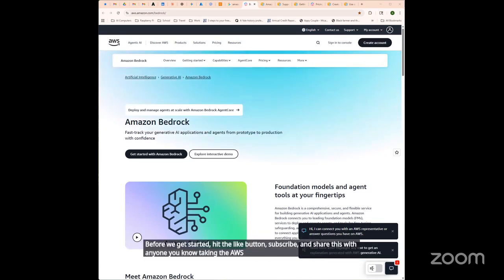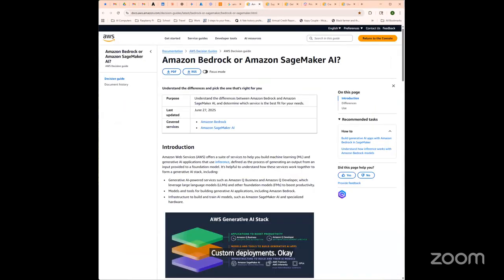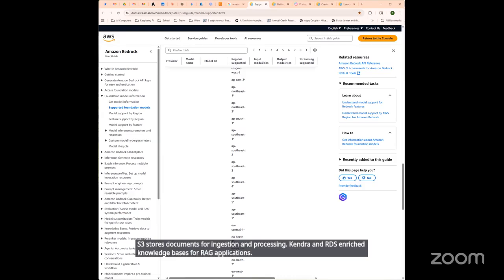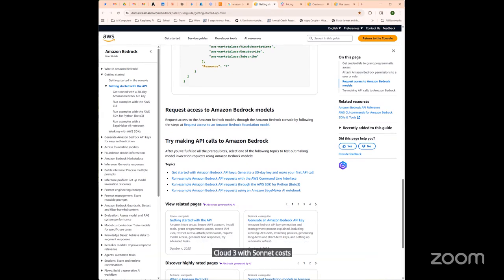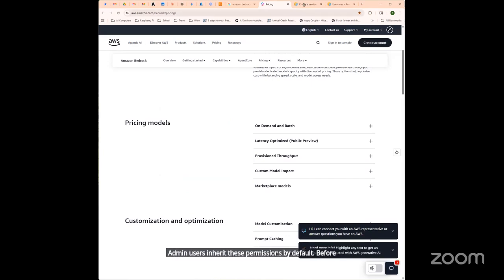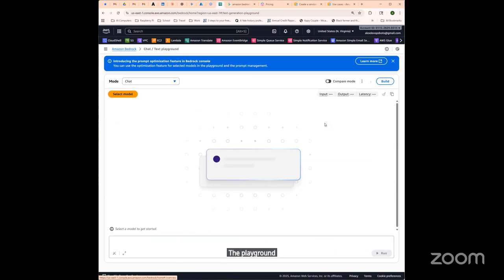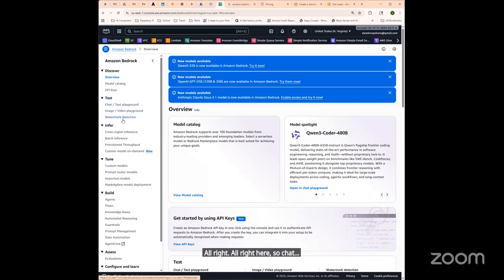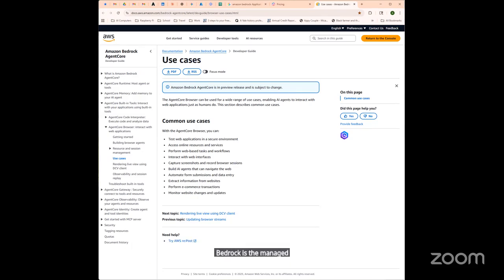AWS Machine Learning Associate Exam Walkthrough 71 Amazon Bedrock Overview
AWS Machine Learning Associate Exam Walkthrough 71 Amazon Bedrock Overview - October 05
Meeting Purpose

To provide a comprehensive overview of Amazon Bedrock for AWS Machine Learning Associate exam preparation.

Key Takeaways

  - Bedrock: Serverless platform for generative AI using multiple providers' foundation models (Anthropic, Meta, Stability AI, Cohere, Mistral, Amazon)
  - Key features: No infrastructure management, text/chat/image generation, fine-tuning, RAG, agents, unified API
  - Integration with AWS services (SageMaker, S3, Kendra, IAM, CloudWatch) enables diverse AI applications
  - Pricing varies by model/provider; access requires IAM user/role setup and model-specific approval

Topics

Foundation Models and Capabilities

  - Pre-trained LLMs/image generators as AI app starting points
  - Amazon Titan: General LLM & embeddings
  - Anthropic Claude: Chat, summarization, code gen
  - Meta Llama: Chat, open-source apps
  - Stability AI: Text-to-image
  - Cohere: Retrieval/summarization for RAG
  - Mistral: Lightweight chat/summarization
  - OpenAI GPT absent (Azure partnership)

AWS Integration

  - SageMaker Studio/Canvas: Low/no-code development
  - S3: Document storage/processing
  - Kendra/RDS: RAG knowledge bases
  - IAM: Access control
  - CloudWatch: Usage/performance monitoring

API Structure

  - 4 APIs: Bedrock (config/deployment), Bedrock Runtime (inference), Bedrock Agent (RAG/tools), Bedrock Agent Runtime (execution)
  - Common ops: invoke_model, converse, retrieve, invoke_agent (w/ streaming variants)

Pricing and Access

  - Per-provider pricing, billed through AWS
  - Examples: Claude ~$0.0003/1k tokens, Titan ~$0.0001/1k tokens, Stable Diffusion XL ~$0.0005/image
  - IAM user/role required (no root access)
  - Pre-use model access request needed (except Titan)

Bedrock Console Overview

  - Model catalog: Choose from various providers/models
  - Playground: Interactive interface for model testing
  - Adjustable parameters: temperature, max tokens, etc.
  - Multiple playground types: chat, single prompt, image/video, watermark detection

Use Cases

  - Chatbots/copilots (Claude + RAG)
  - Document Q&A (Kendra + vector stores)
  - Creative AI tools (image gen, text summarization)
  - AI agents (internal API/DB integration)
  - Domain-specific fine-tuning (legal, medical, technical)

Next Steps

  - Explore Bedrock console for hands-on experience
  - Review pricing details for relevant models/use-cases
  - Practice IAM setup and model access requests
  - Implement sample applications using different foundation models
  - Focus on Bedrock as the primary solution for serverless, multi-model generative AI on AWS